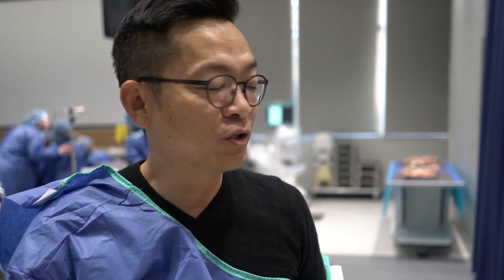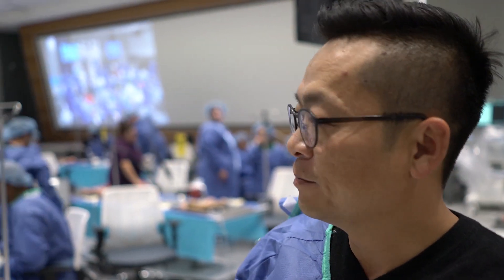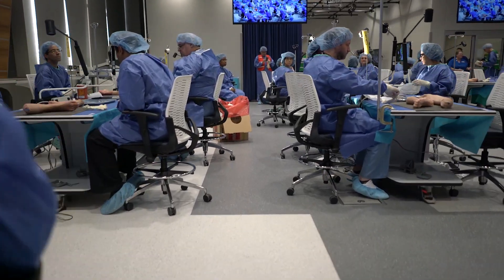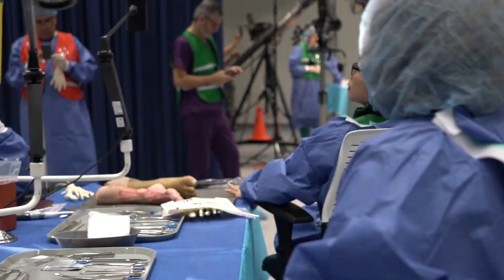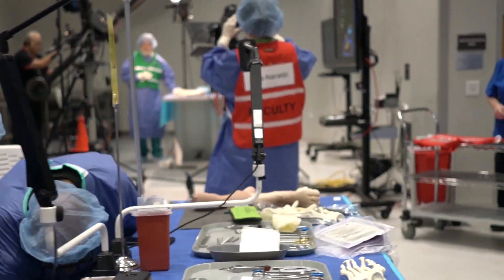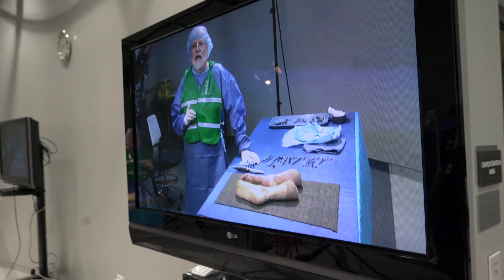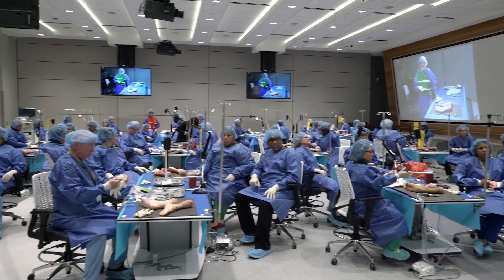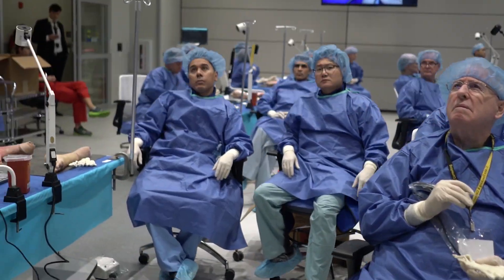IMIFAS Cadaver Lab 2019 Highlights │ TJ Ahn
International Minimially Invasive Foot & Ankle Surgery (MIFAS) Cadavery Lab 2019

NEW MASTERCLASS: 3 Secrets to Skyrocket Your Private Practice Revenue With
ULTRA High-In-Demand Foot Surgeries.

Want to learn some powerful business and marketing strategies they don't teach at med school?

This my real phone number texting community!! You can ask me questions directly, and all you need is to start texting me~

(click the link to add me to your contacts!)